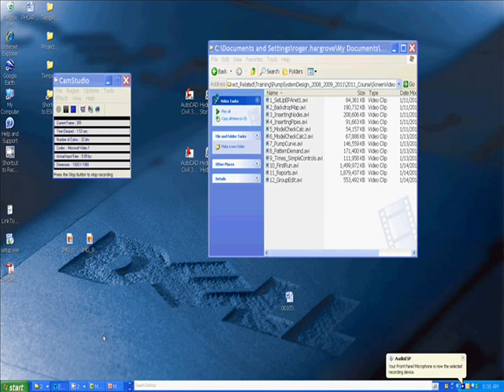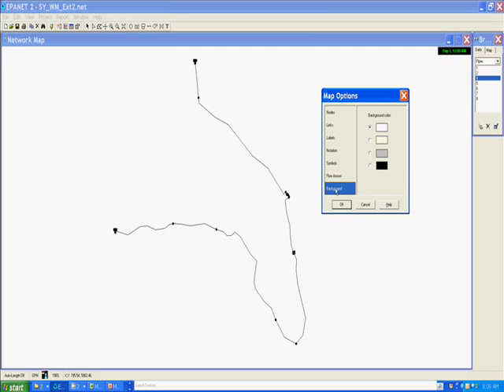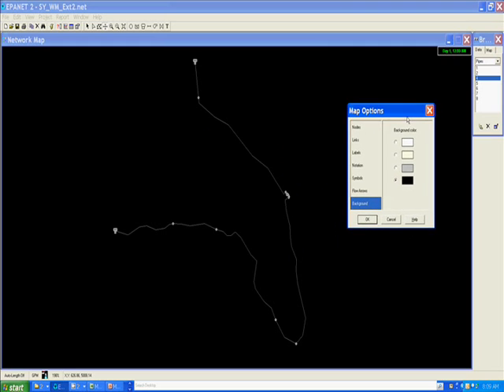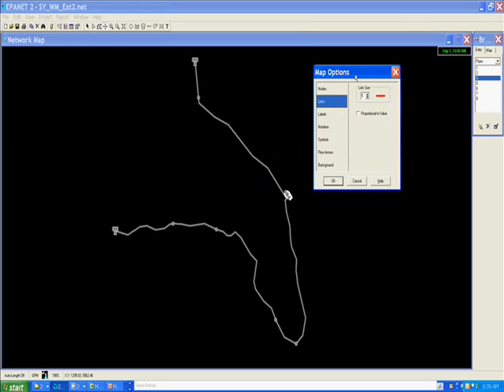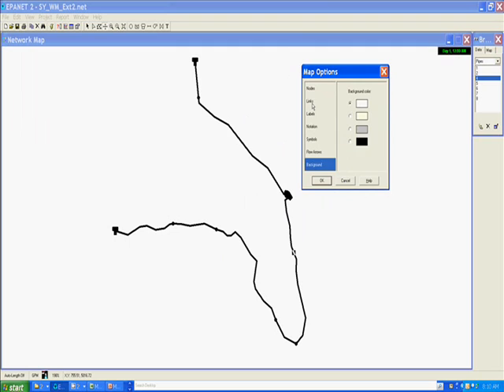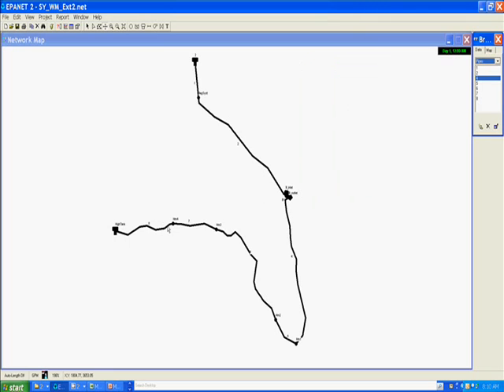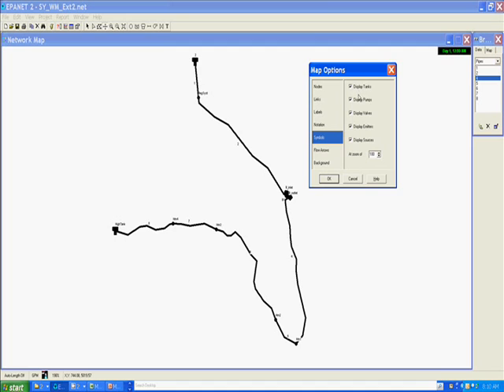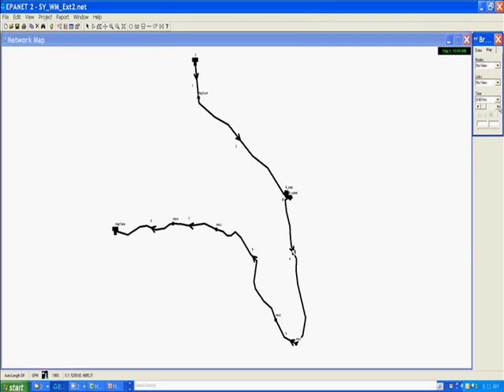EPAnet Tutorial Section 13: Map Display Options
Map display options in EPAnet.